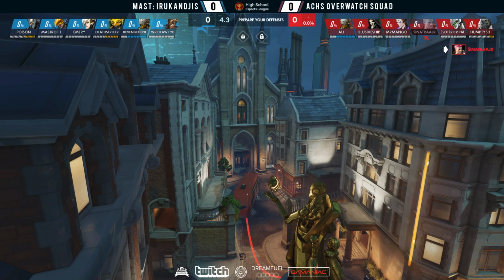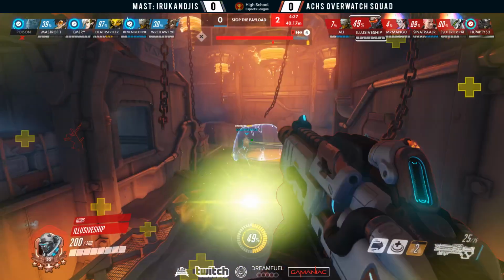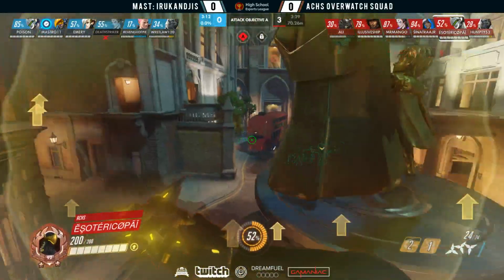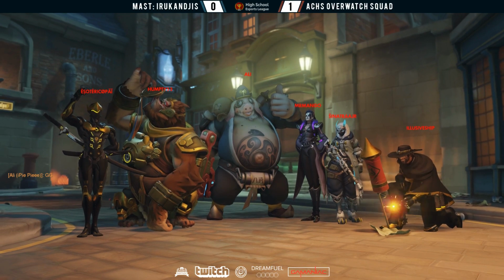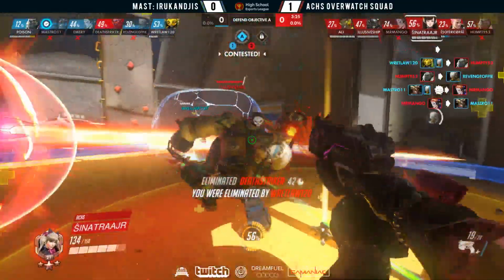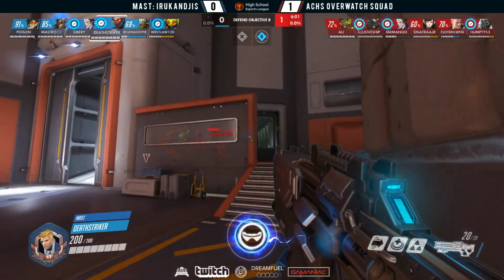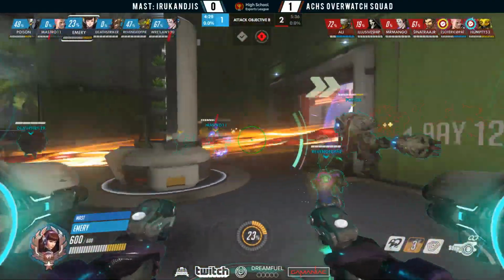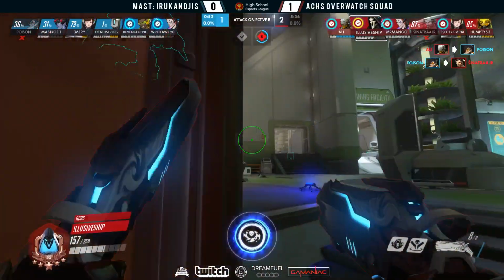HSEL Majors Season 1 Winter | ACHS Overwatch vs. MAST Irukandjis